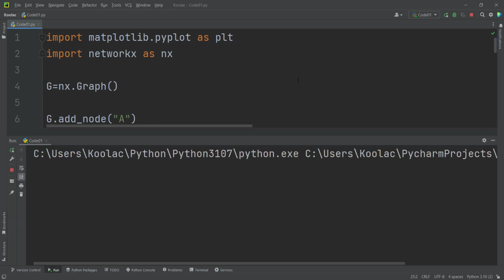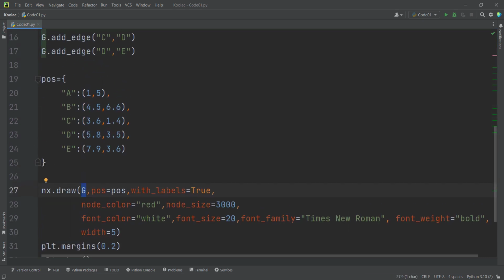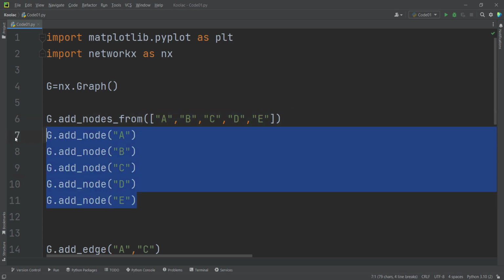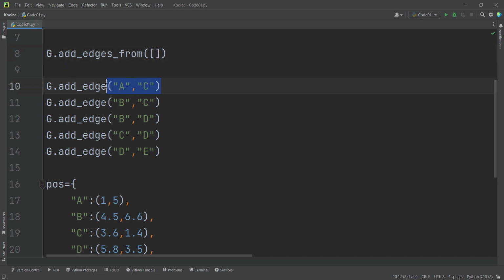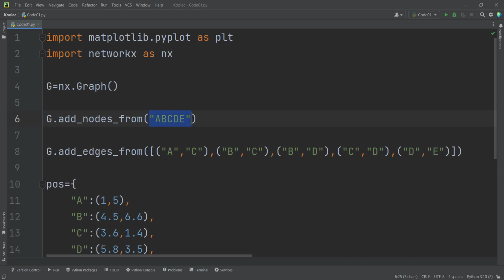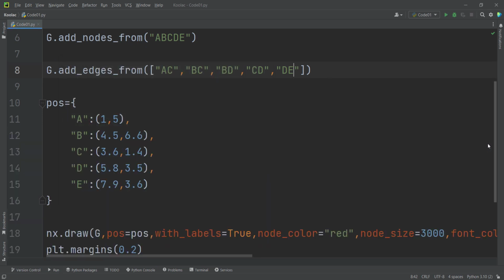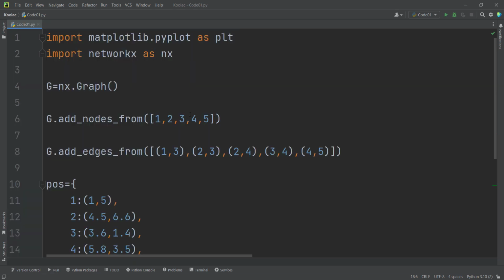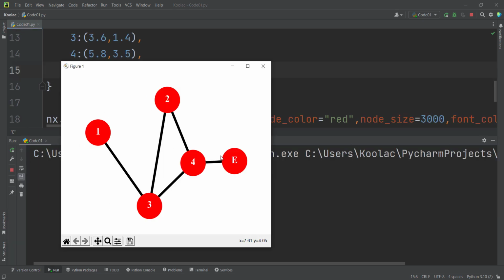How to add nodes and edges to a graph in Python | Networkx Tutorial - Part 02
How to add nodes and edges to a graph in Python

import networkx as nx

G=nx.Graph()

G.add_nodes_from("ABCDE")
# alternative way:
# G.add_nodes_from(["A","B","C","D","E"])

G.add_edges_from(["AC","BC","BD","CD","DE"])
# alternative way:
# G.add_edges_from([("A","C"),("B","C"),("B","D"),("C","D"),("D","E")])

pos={
    "A":(1,5),
    "B":(4.5,6.6),
    "C":(3.6,1.4),
    "D":(5.8,3.5),
    "E":(7.9,3.6)

nx.draw(G,pos=pos,with_labels=True,
        node_color="red",node_size=3000,
        font_color="white",font_size=20,font_family="Times New Roman", font_weight="bold",
        width=5)
plt.margins(0.2)
plt.show()